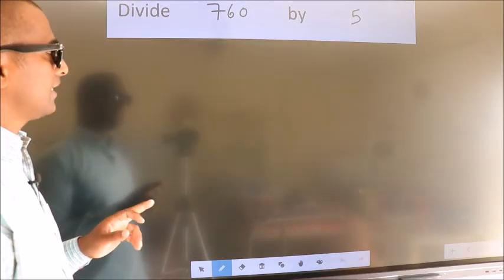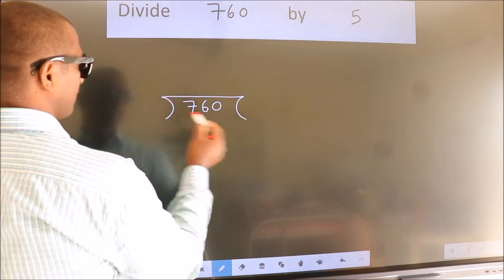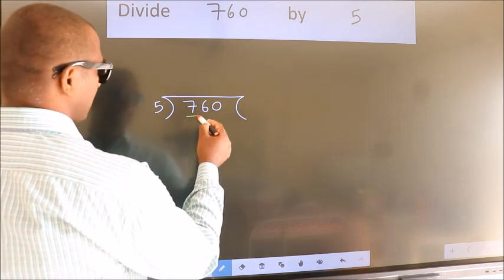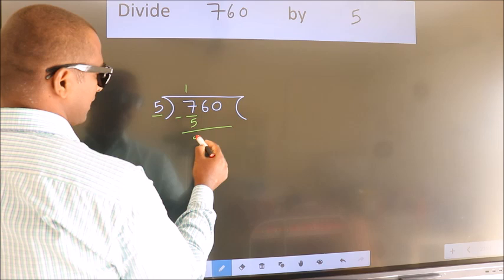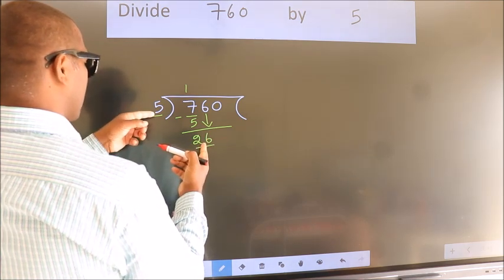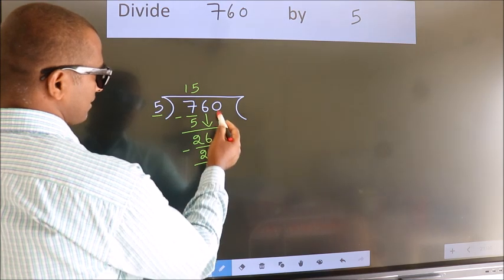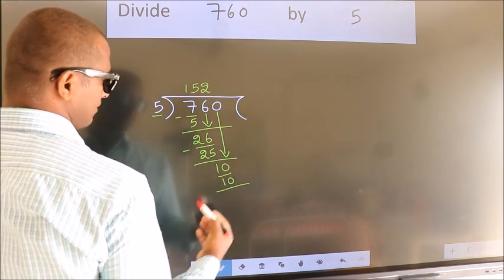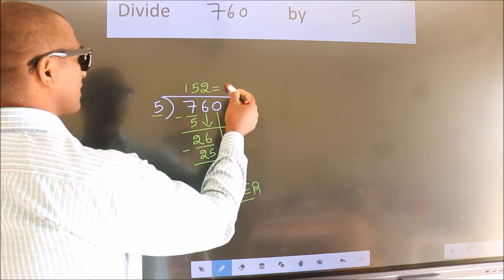Divide 760 by 5